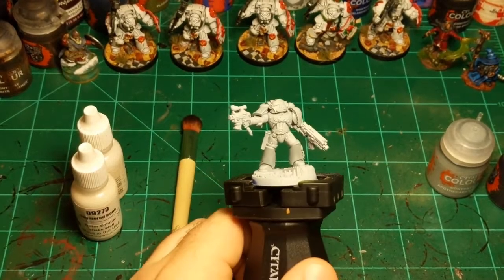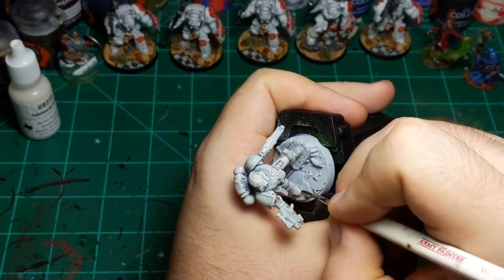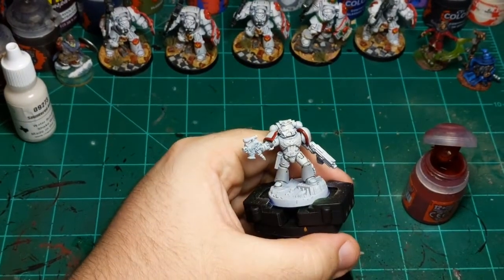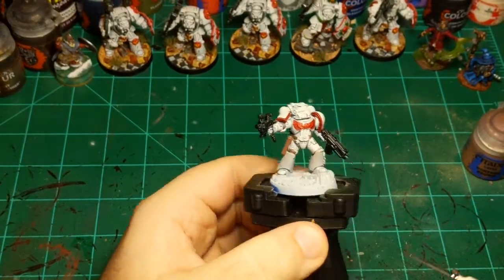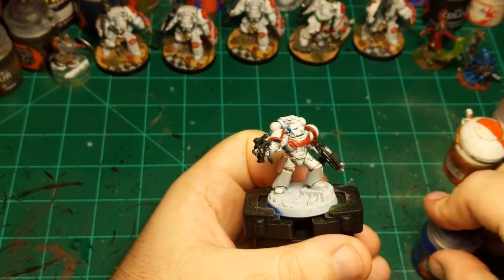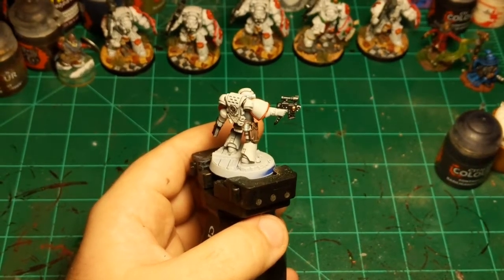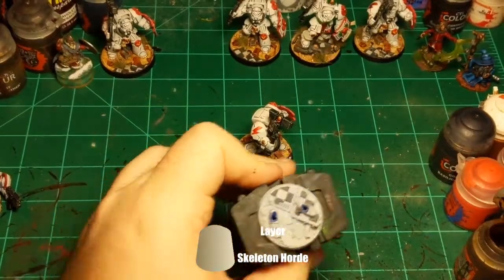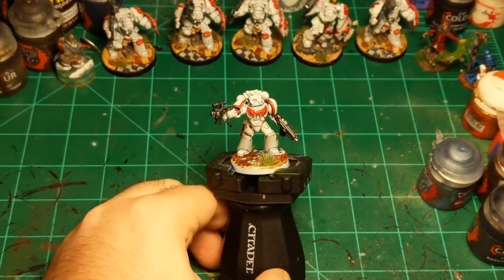"Straight From The Pot" Episode 15: White Scars Tactical Marine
In this episode I go through the process of painting a quick and easy White Scars Tactical Marines for Warhammer 40k.